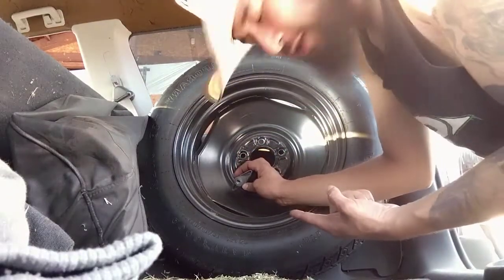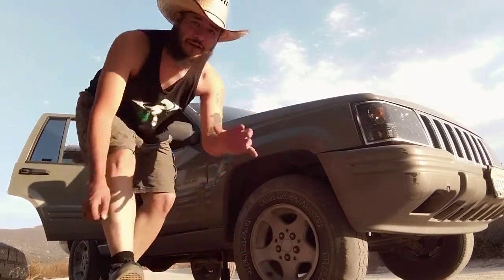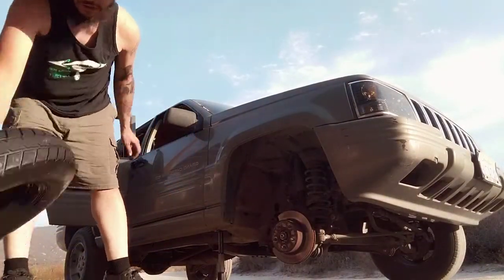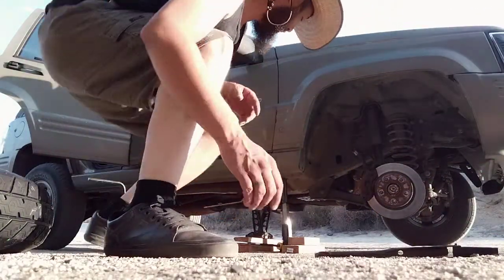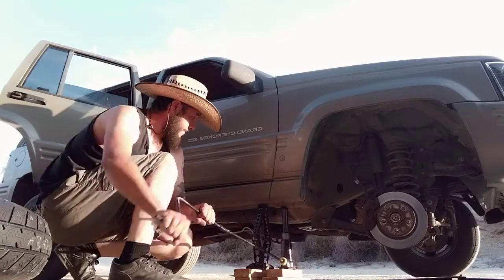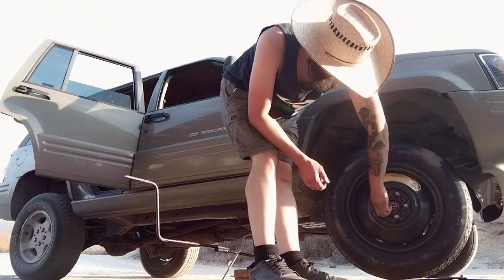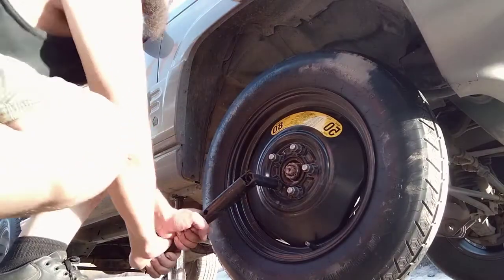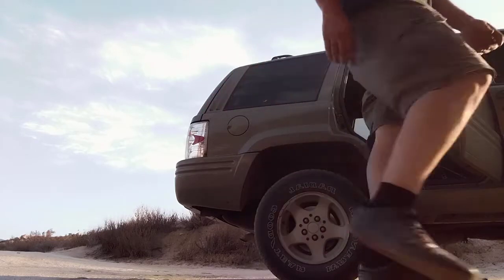Installing Spare Tire 1998 Jeep Grand Cherokee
it's simple if you are safe about it make sure you're not in any danger essentially not in oncoming traffic make sure you have a spare and the tools to take it off lug nut wrench and a jack and a clear head to get the job done once it's over then you can get pissed off LOL you can do this